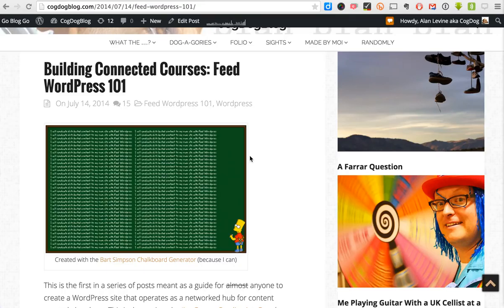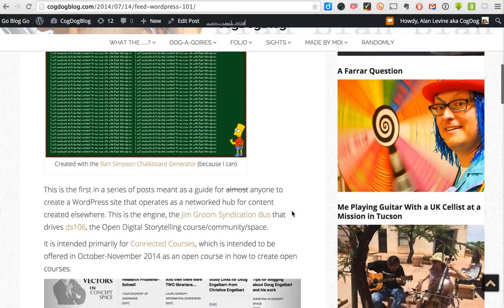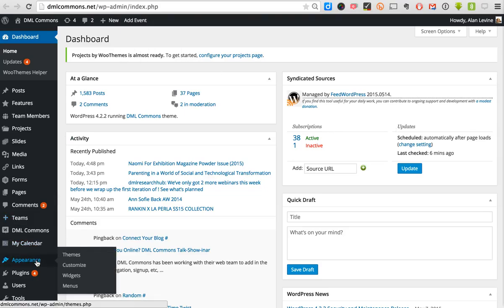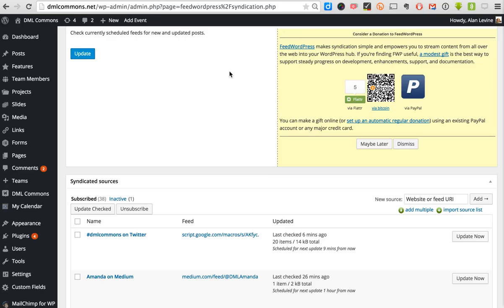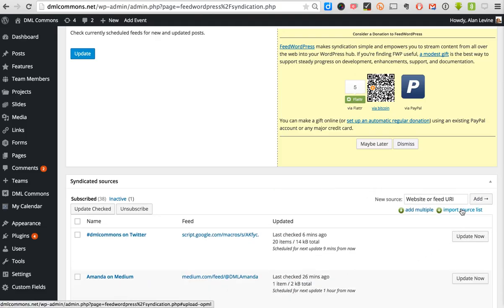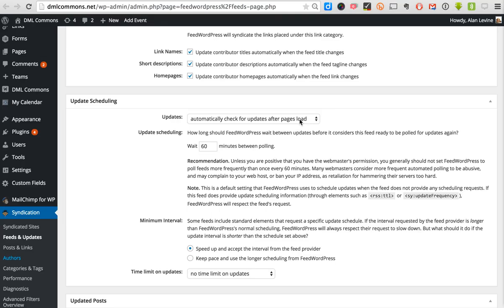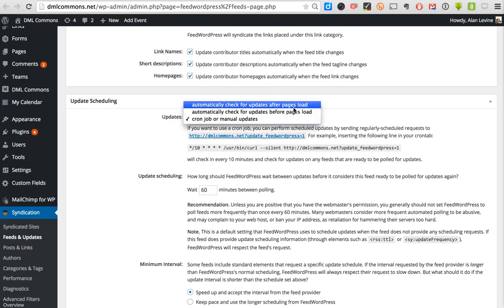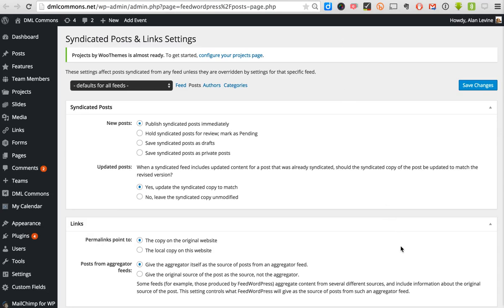Back Stage Look In a Feed Wordpress Powered Connected Course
This is a followup to a previous video showing what a Feed Wordpress connected course looks like from the outside

Now I take you inside the admin interface and show you some of things you can (and have to) do there.